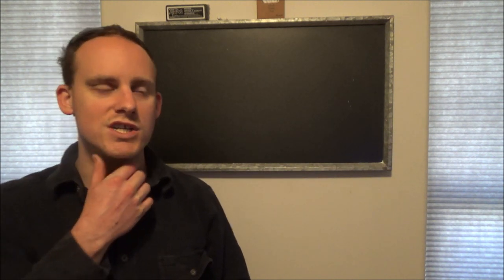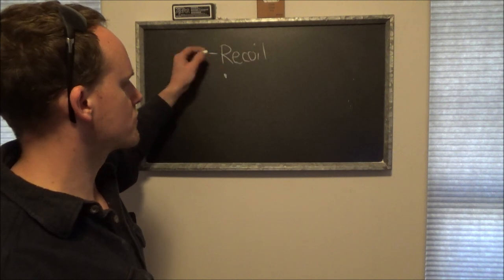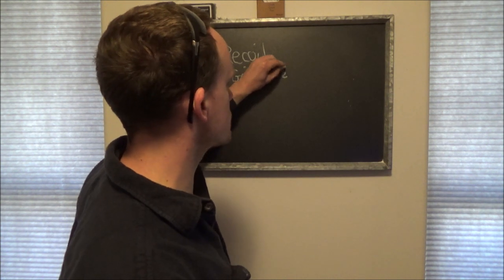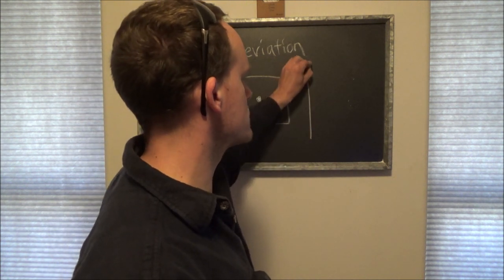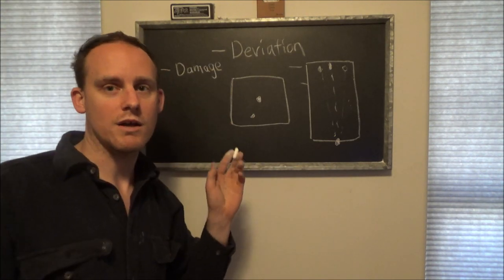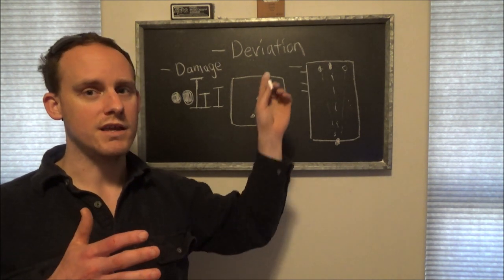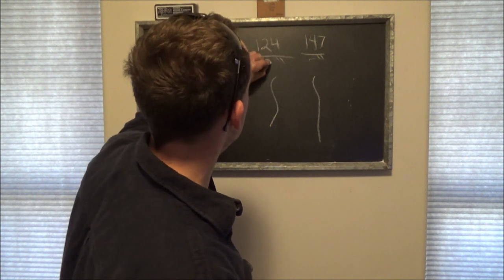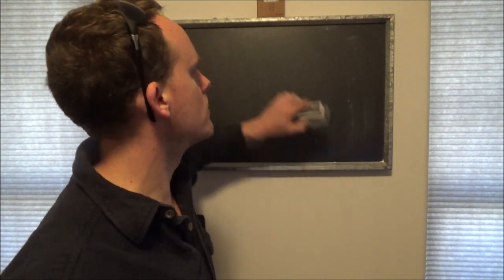Why I Switched To 40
I have explained it a few times, but apparently it is time for the chalkboard of death to talk about why I switched to .40 S&W.